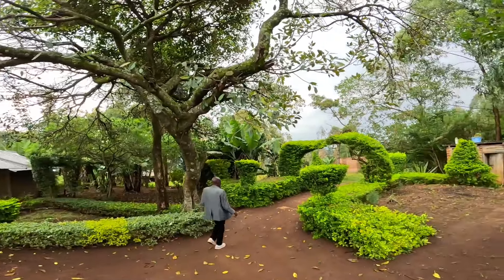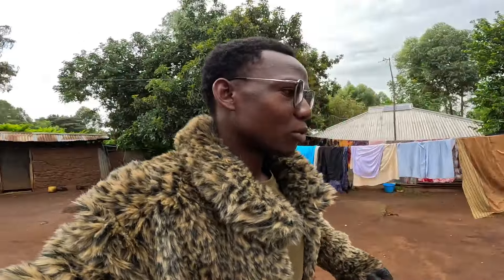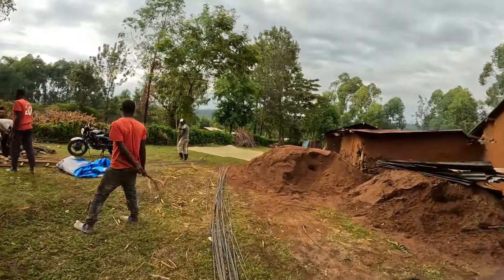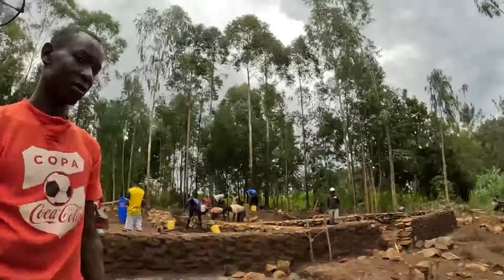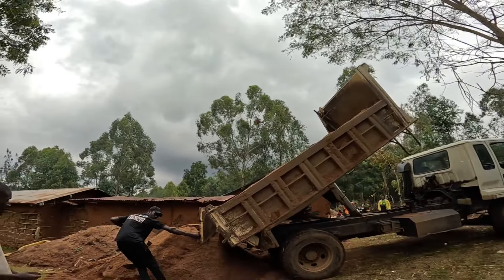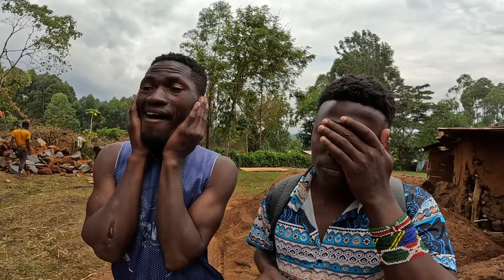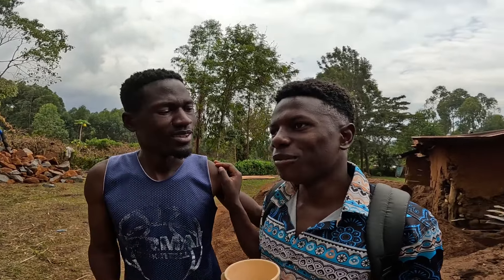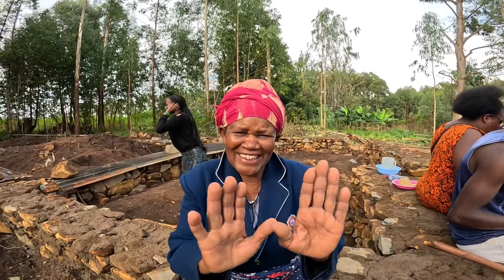FEARLESS!!!😱 FACING THE HARDSHIPS HEAD ON!!💔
If you Wish to Reach Out one on one with me

THANK YOU FOR YOUR WATCHING MY VIDEOS 🙏🏿